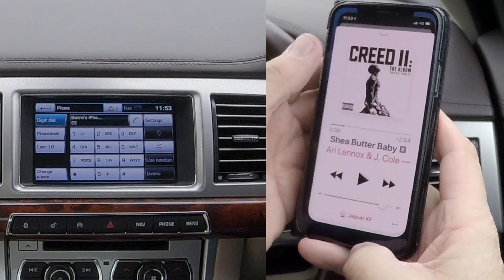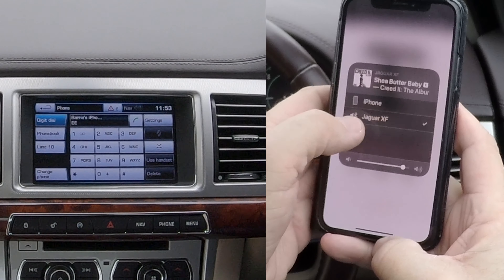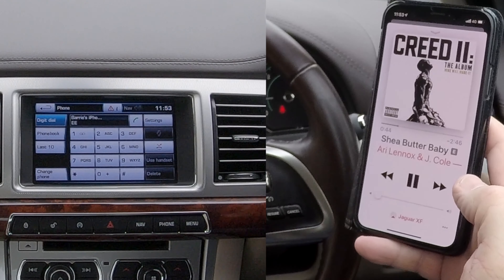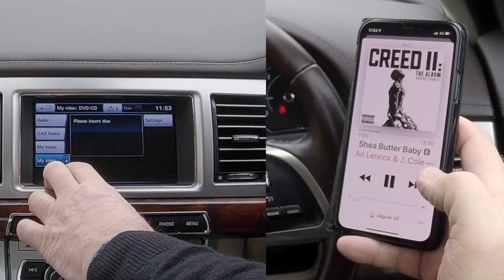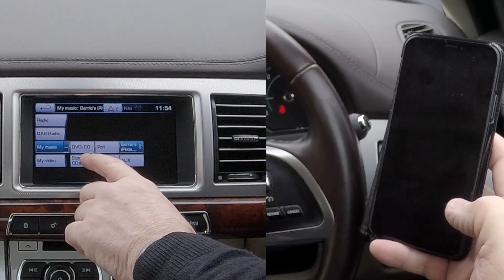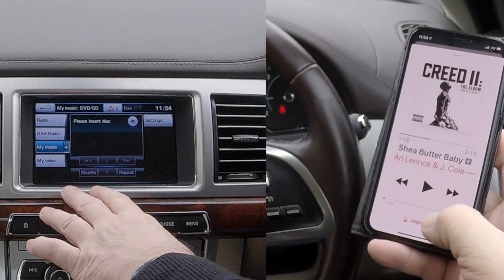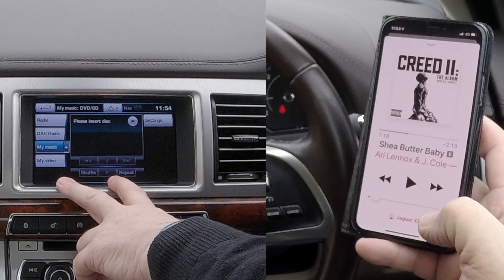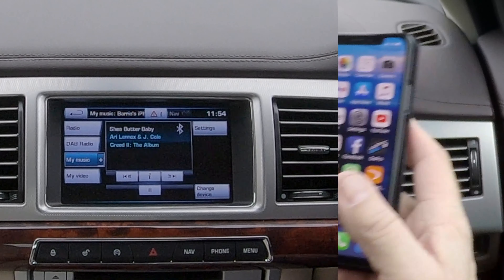How to play music from a mobile through the bluetooth audio system in a 2012 Jaguar XF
Links below to all our cars for sale and the equpment we use to make our Youtube videos

Camera Equipment I Use to make my Videos

Drone Equipment

Recording and Audio Equipment

Valeting Products we use at our garage

Replacement Car Key Fob Cases and Batteries

Editing Equipment and Software